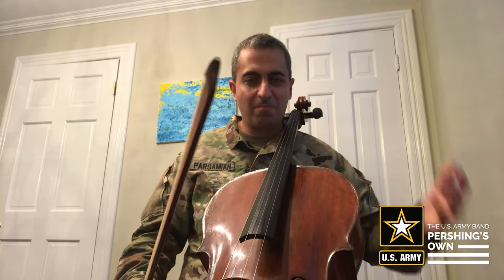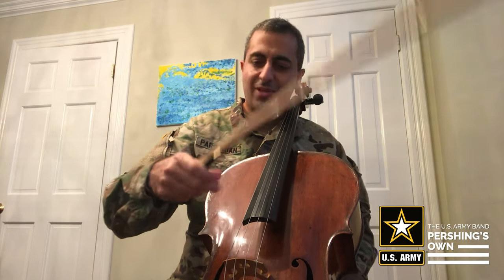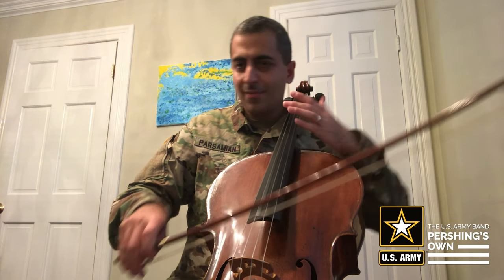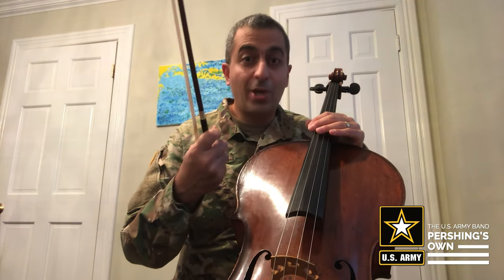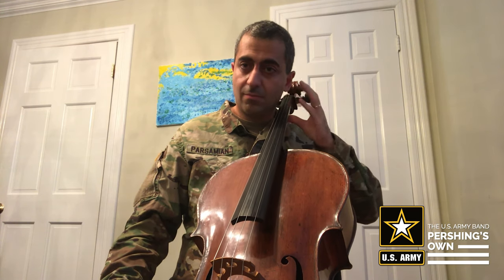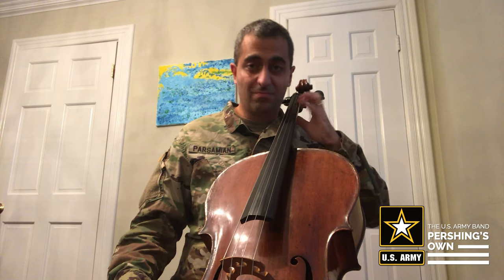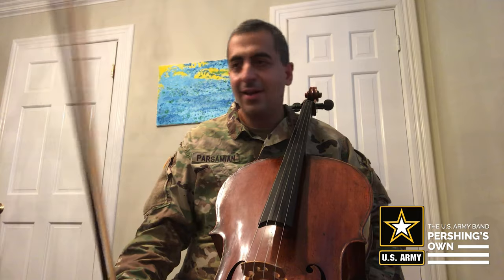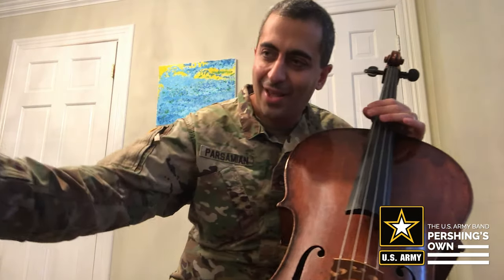Beginning Cello Series: Hand Coordination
Want to take your performance study to the next level?  Follow along as SSG Hrant Parsamian teaches tips and tricks for hand coordination on the cello.  Grab your instrument and let’s get started!